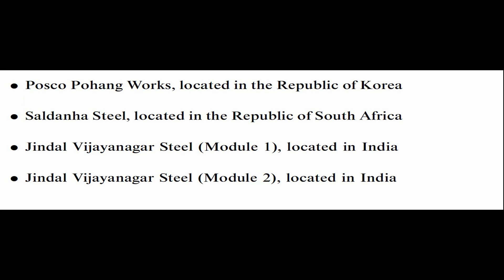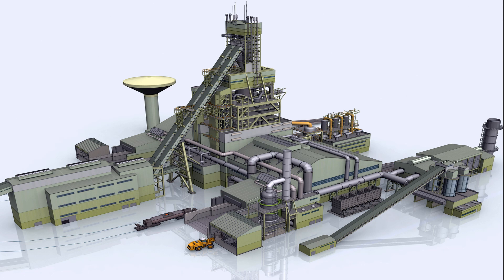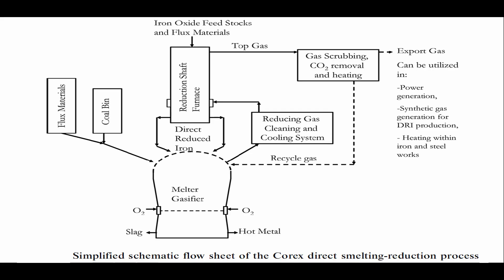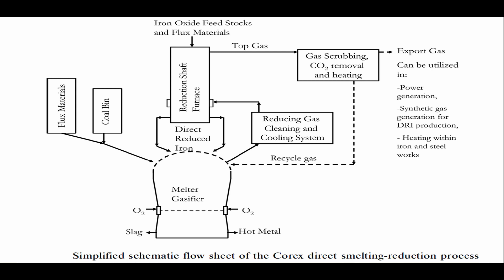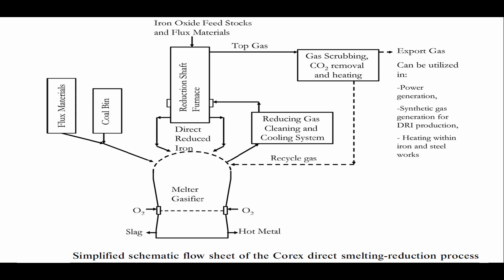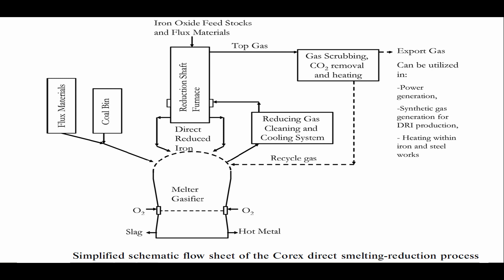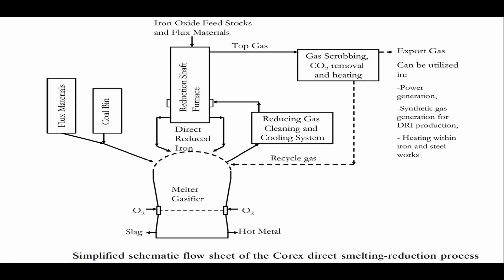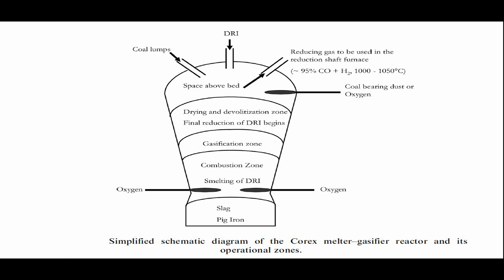COREX Process Iron Smelting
Corex Reduction Shaft Furnace. The primary reduction of the iron oxide feed stocks takes place in the reduction shaft furnace. The residence time in the reduction shaft furnace is usually 7–9 hours. The reducing gas for these reactions is generated by the partial combustion of coal with oxygen in the melter–gasifier. The reducing gas generated by the melter–gasifier is first cooled down to 800–900C and cleaned prior to its utilization in the shaft furnace. This gas usually contains 85% CO.
The product of the shaft furnace, direct-reduced iron, usually reaches up to 93–95% metallization and contains 2–5 wt% carbon.
The byproduct export gases can either be recycled into the system or utilized in power generation, synthetic gas generation, direct-reduced iron production, and heating within iron and steel works.